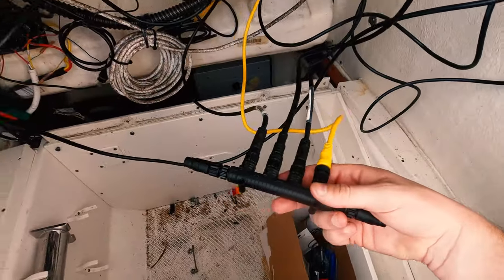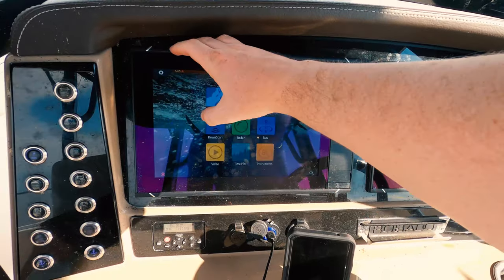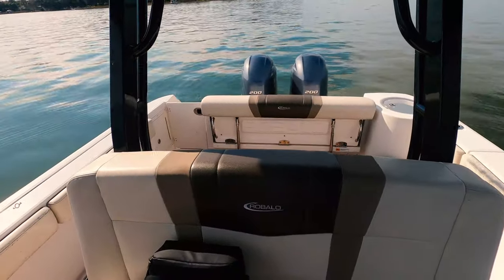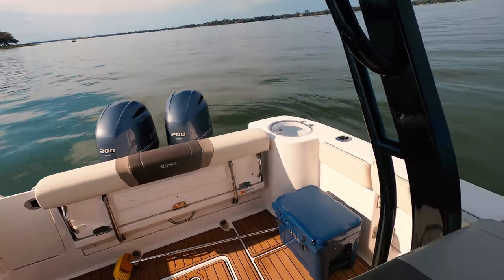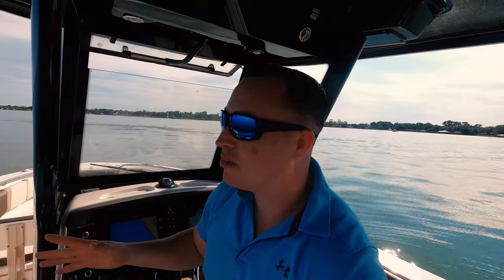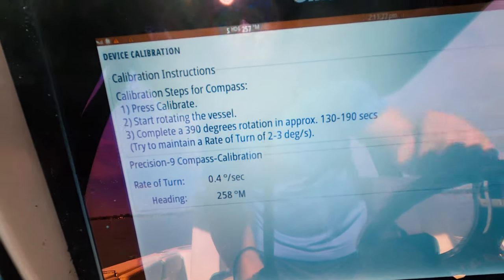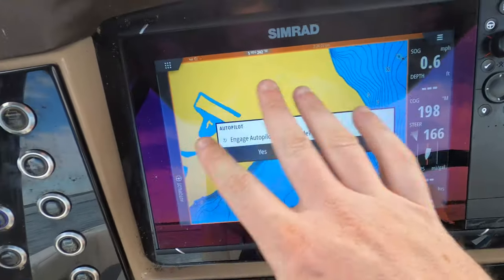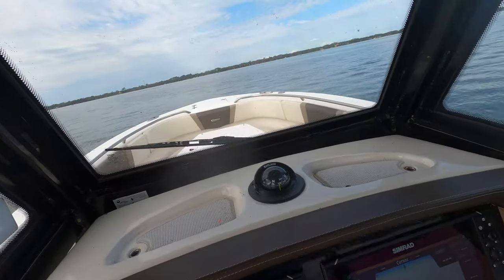Boat autopilot install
Ended up getting an autopilot system for the boat and instead of wasting a ton of money allowing someone else to install it. I was able to do it myself and boy is it easier than you think. after you've already done it of course lol.

SIMRAD AUTOPILOT (WITH ADDED SCREEN)
NMEA 2000 CABLE FOR CHART PLOTTER
NMEA BATTERY CABLE

SPOT TRACE MARINE THEFT GPS
SPOT TRACE THEFT GPS WATERPROOF ADAPTER

MARINE BEAN BAG CHAIR
CRAZY SHARK HOOK REMOVER
PENN SALTWATER FISHING CASTING POLE
PENN SALTWATER TROLLING POLE

MEGABLAST Bluetooth Speaker

NEW DETAILING PRODUCTS":
Terragon Firewater spot remover
Terragon Black Butter plastic restorer
Terragon Chronic Cleanse Soap
Terragon Mudslide Ceramic coating
Microfiber towels

- FILMING PRODUCTS -
- GoPro Hero 7 Black
- GoPro Hero 8 Black
- Sony A6400 camera
- Sony 18/105 Lens
- Comica external shotgun mic
- DJI Mavic Air 2

MARINE CLEANING PRODUCTS

- 303 upholstery cleaner
- Car wash soap
- Marine magic eraser
- Collinite fleet wax
- Shimmy towel